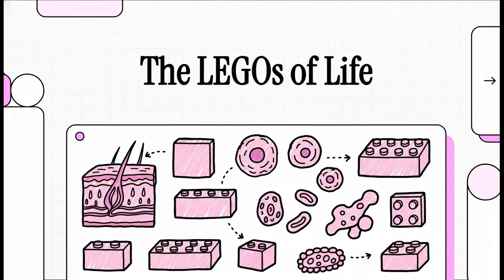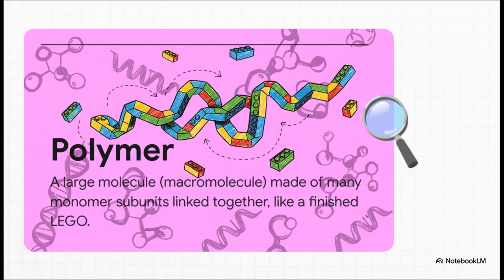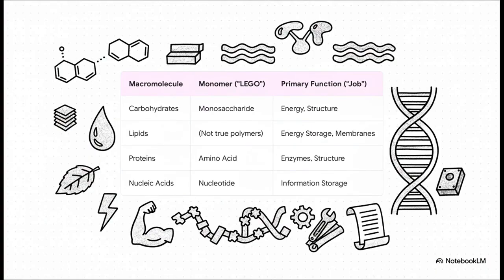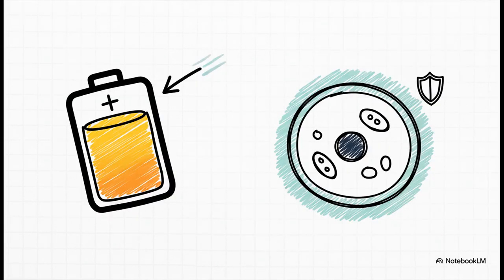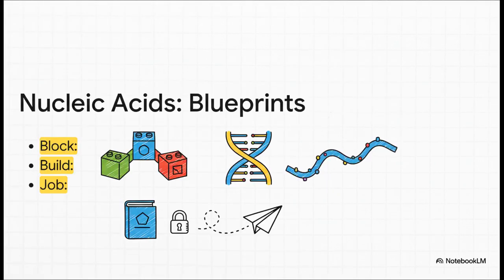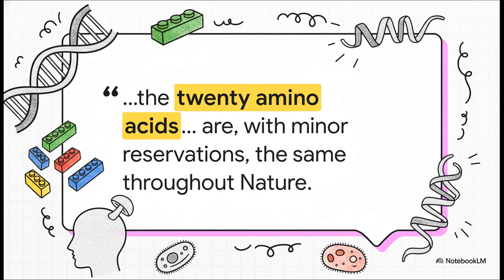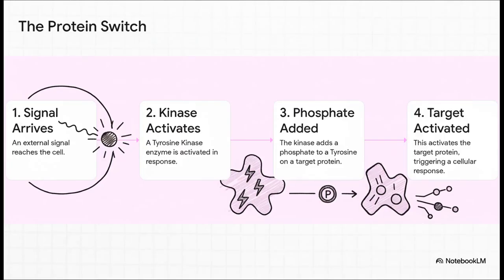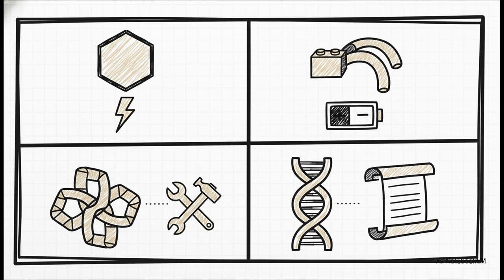The LEGOs of Life